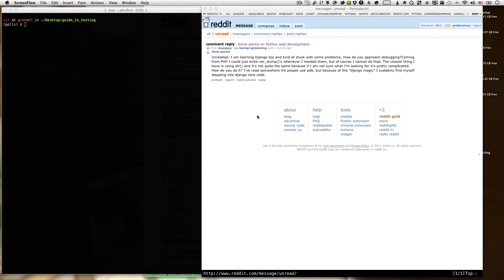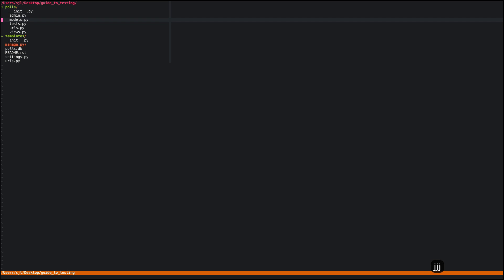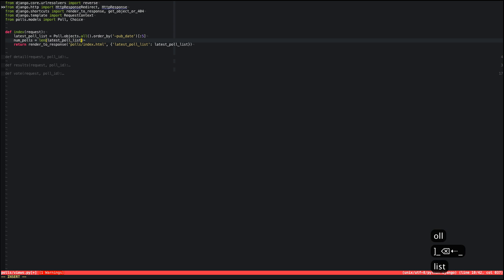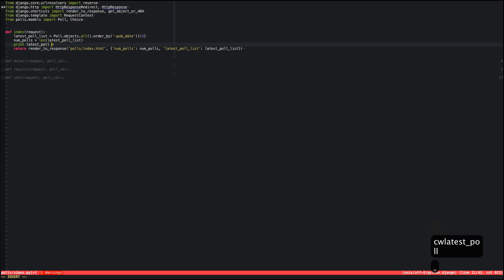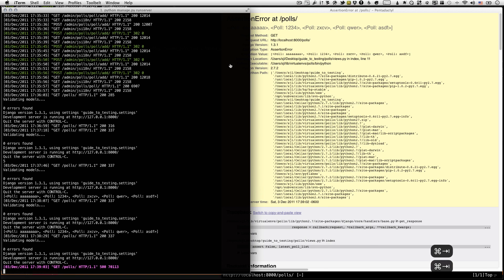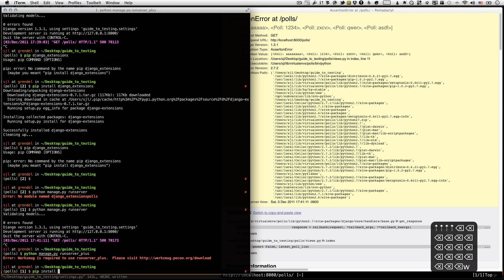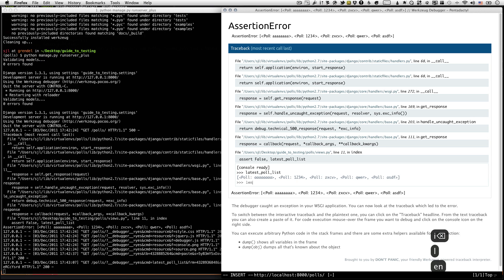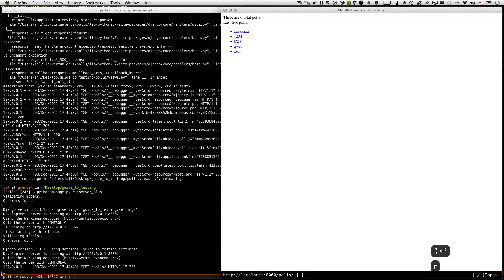How I Debug Django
A quick screencast showing how I debug Django applications.